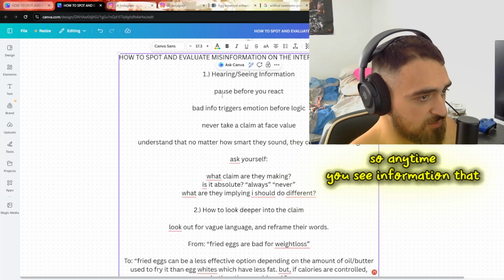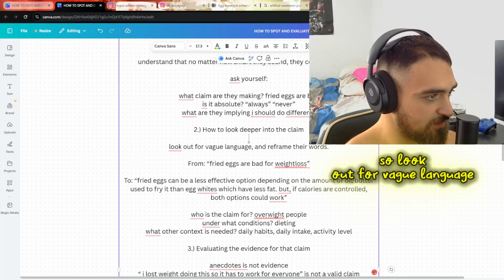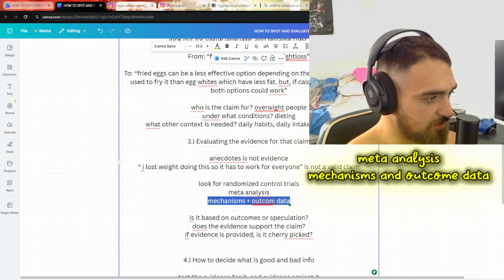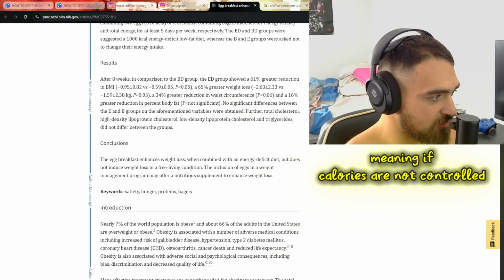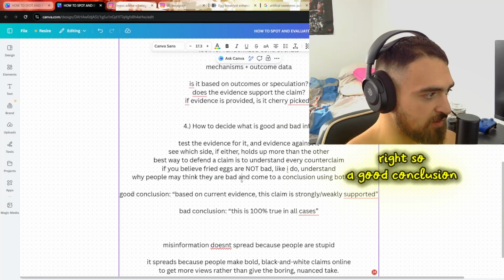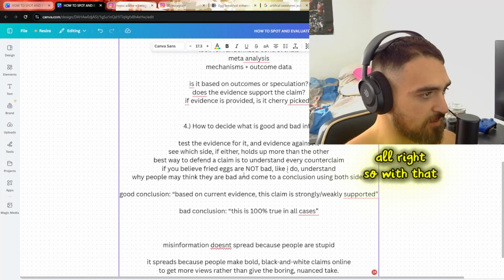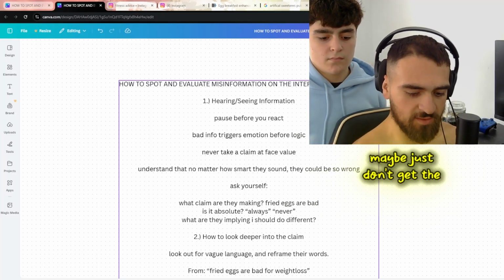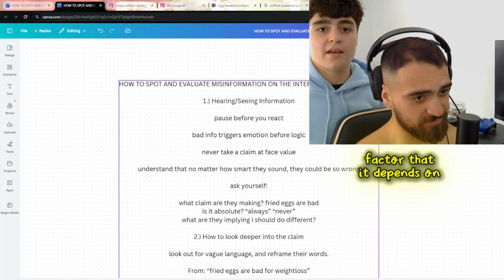how to tell if information online is actually true or bs